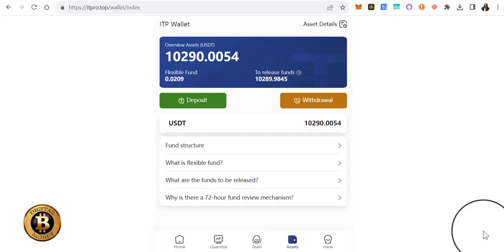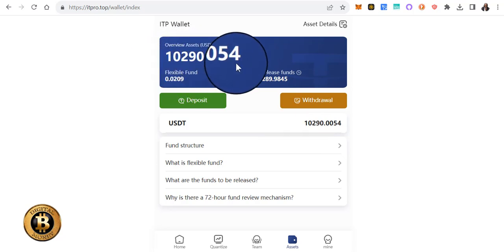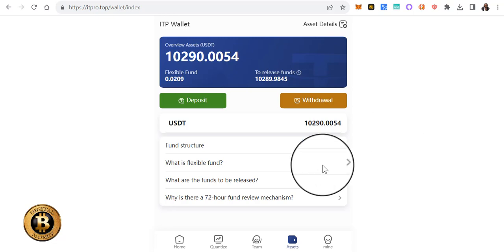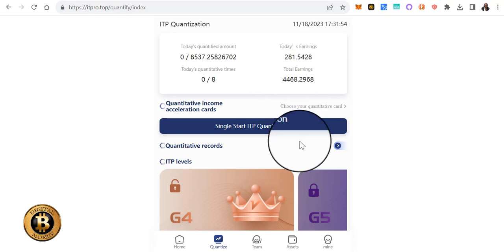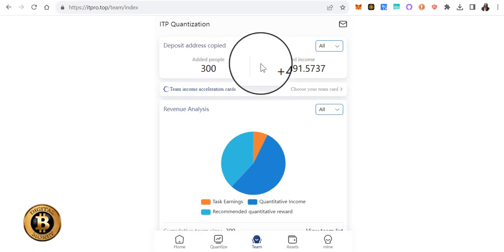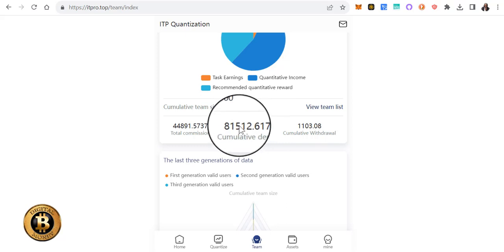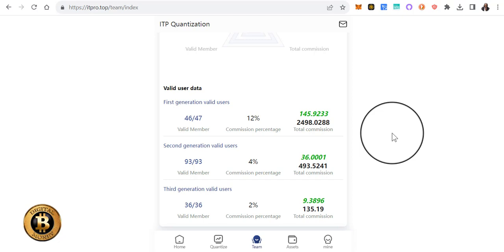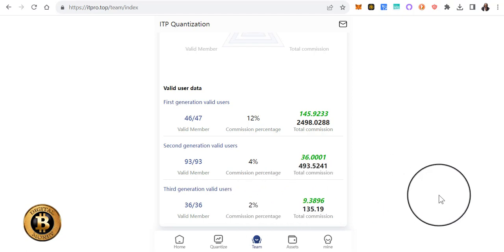ITP Corp⎮ Results Day 41 ⎮ *Over 10X So Far ❗️❗️❗️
🚨🚨🚨Inviter Code = 4MPDDE

Are you a LEADER & serious about earning Six Figures

📣📣ZOOM📣📣📣ZOOM 📣📣📣📣📣ZOOM 📣📣📣📣📣
QUEEN is inviting you to a scheduled Zoom meeting.
🦻🏽Topic: ITP Trading Technology App
🤑(5 to 12 Clicks Per Day for $$$)🤑
💡“Fast Track Training- after presentation & Q&A”
💥Open To ALL ITP Users- PLEASE INVITE YOUR GUESTS

⏰Time: Wednesdays & Sundays 03:27 PM Eastern Time (US and Canada)
🔴4:27pm Caribbean/Trinidad
🟠8:27pm UK
🟢2:27pm Jamaica
(Doors Locked 10 minutes after start time)